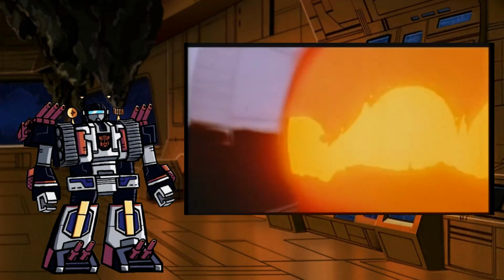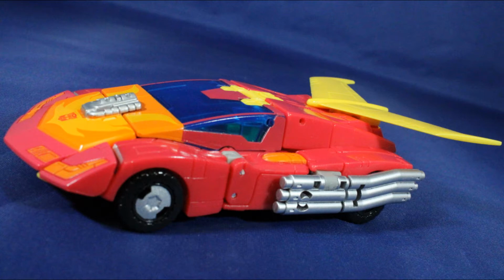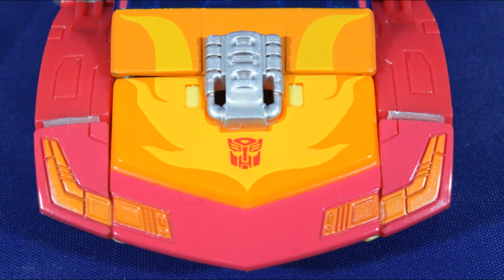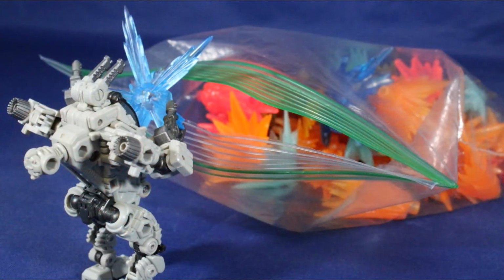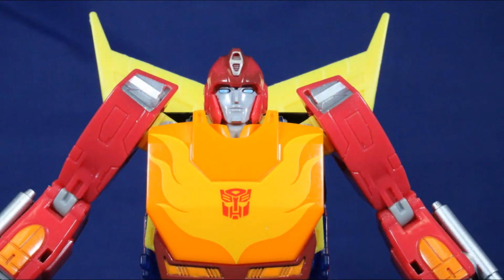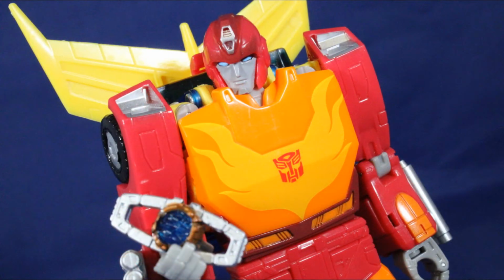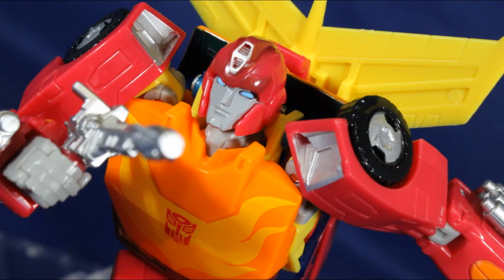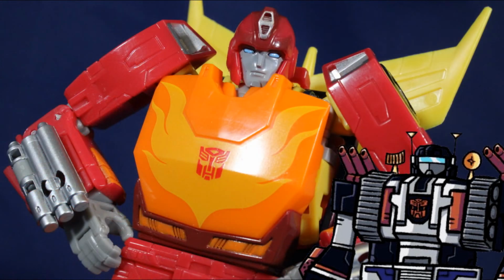Transformers: Studio Series '86-04 Voyager Class Hot Rod | [IdArmed] Reviews #20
Welcome back to another episode of [IdArmed] Reviews everyone! In our slowburn of getting through the SS86 lineup, we've reached the halfway point. And what better way to celebrate than by taking a look at the line's flagship figure! So strap yourselves in as we take a good look at the fiery punk himself, Hot Rod! I hope you enjoy today's review, and thanks for stopping by!

[0:00] Video Start!
[0:16] Introduction
[1:29] Vehicle Mode
[4:12] Accessories for Vehicle Mode
[6:08] Transforming to Robot Mode
[6:39] Robot Mode
[7:47] Built-in Features of the Robot Mode
[8:56] Accessories for Robot Mode
[9:55] Articulation + Size Comparisons
[12:27] Final Thoughts and Conclusion

"Welcome to the Transformers Discord Server. A place where you can share everything related to the Transformers toys, games, movies, roleplay, comics, and much more! We have as well some dedicated channels related to Gundam or Bionicle! Hope to see you soon!" Discord.gg/transformers